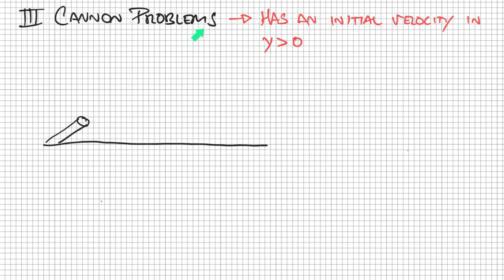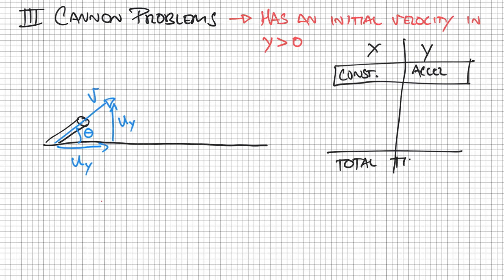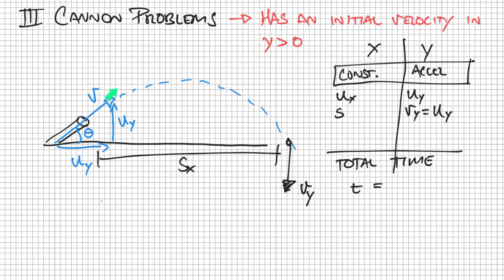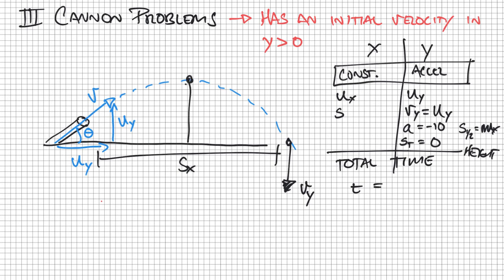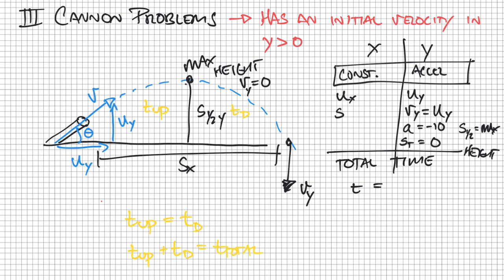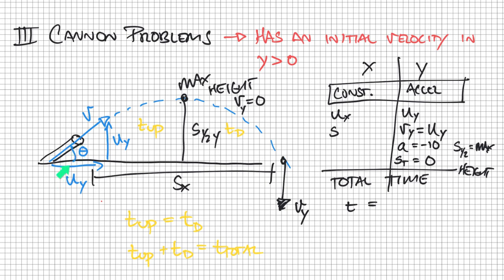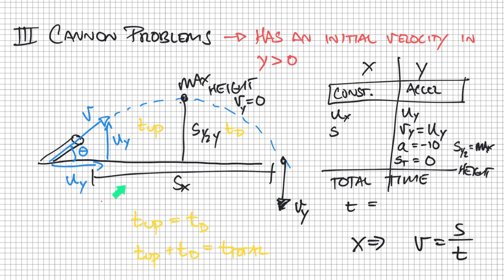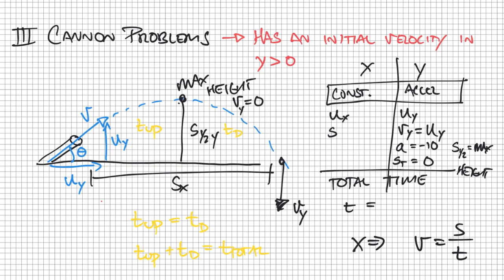IB Physics SL 2.1.4 - Projectile Motion Cannon Problems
How to setup a "cannon" problem when dealing with projectile motion.